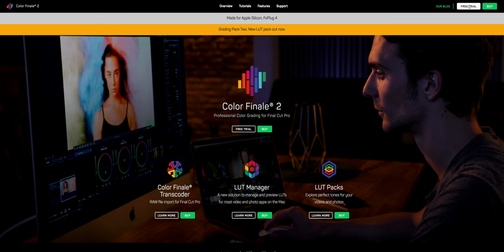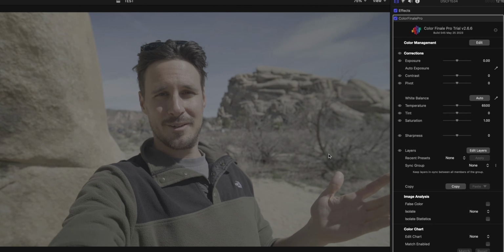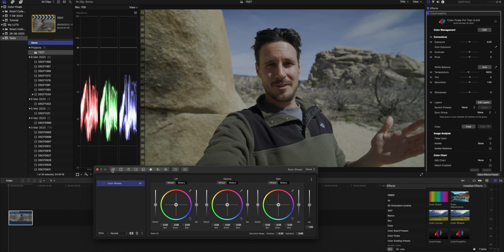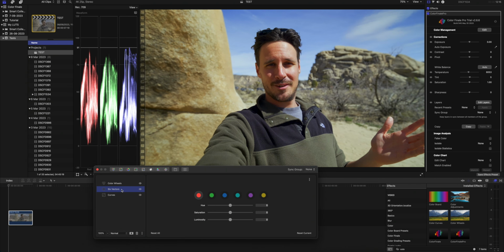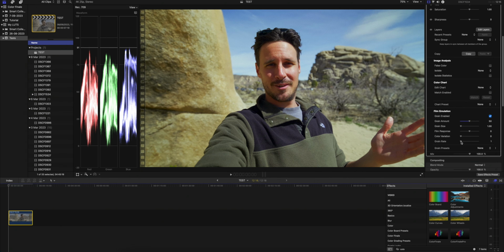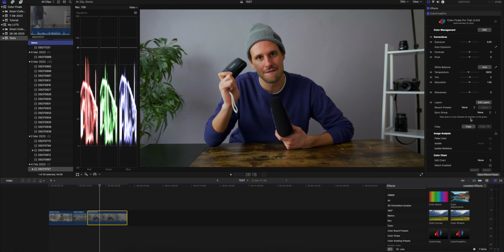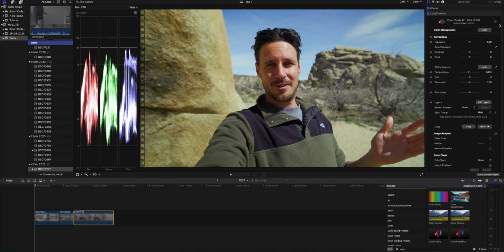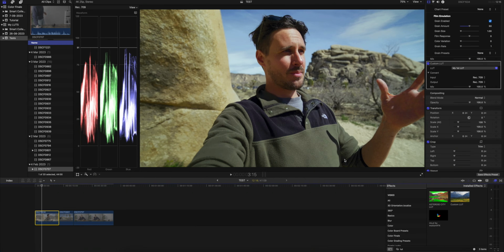CREATE & SELL Your Own LUTs in Final Cut Pro X || Color Finale Pro 2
My Gear I use to make these videos...

Cameras //
Fujifilm X-H2s
Fujifilm X-S20
Fujifilm X-Pro 3

Lenses //
Sigma 18 - 35mm f1.8
Fujifilm XF 18-55mm
Viltrox 13mm f/1.4
Fujifilm XF 35mm f/2
Sigma 56mm f/1.4
Fujifilm XF 50 -140mm f 2.8

Lens Adapter//
Fringer EF-FX PRO II

Microphones  //
SENNHEISER XSW-D LAV Mics
RØDE VideoMic Pro+
Shure MV7X XLR
Sony ICD-TX660

Camera Bags //
Lowepro ProTactic BP 450 AW II
WANDRD PRVKE 21 Litre
Gomatic Camera Sling Bag

To know about the rest of the gear I use, go

All music sourced from Envato Elements

Many thanks for your continued support.

Much Love,

Jay

0:00 intro
1:03 how to…